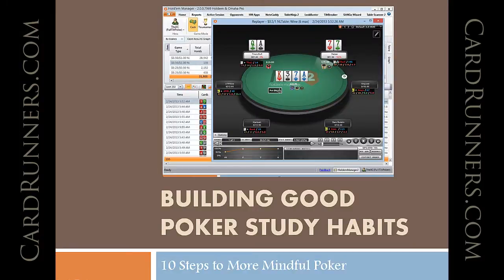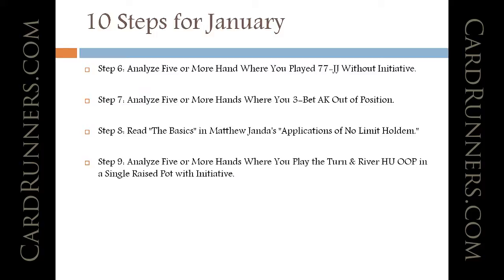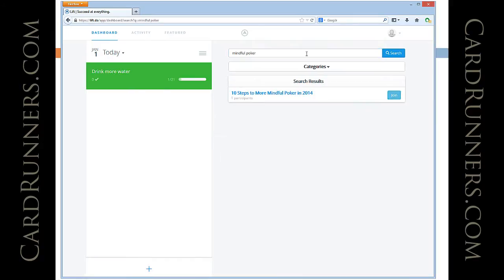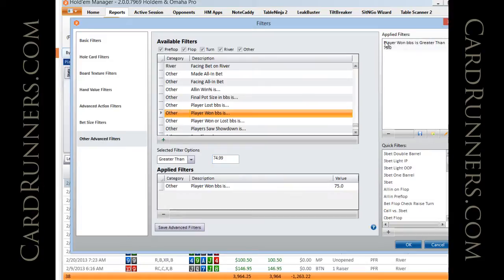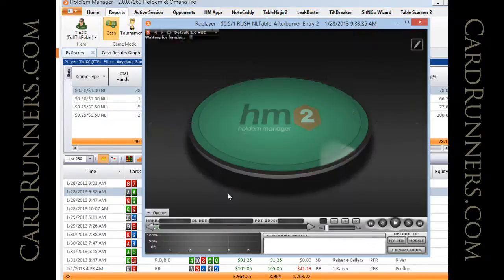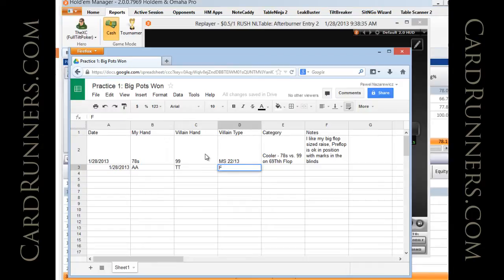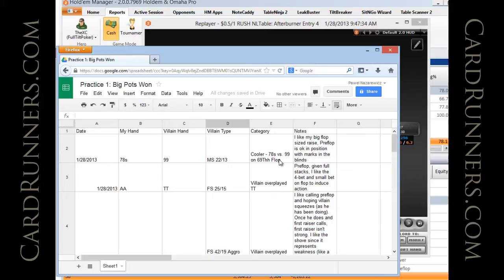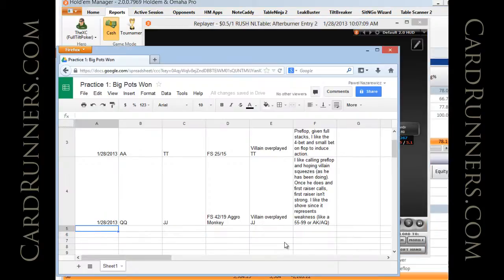Verneer Building Good Poker Study Habits, Step 1, CardRunners 01.08.14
Verneer
Building Good Poker Study Habits, Step 1

In his new series Building Good Poker Study Habits, Verneer presents a 10-step NLHE study plan to kick off 2014. Step one is to examine five or more winning hands with pots of 75 big blinds or greater.